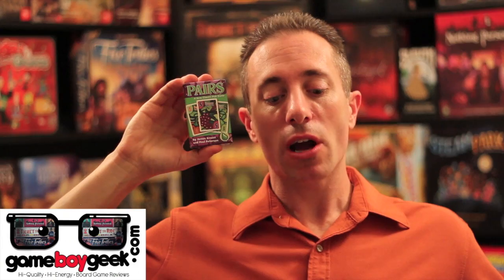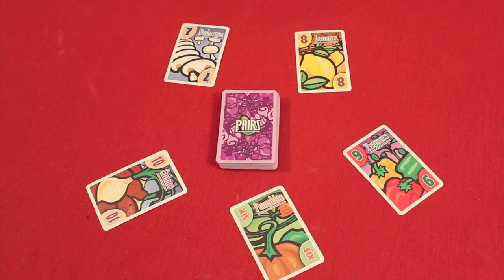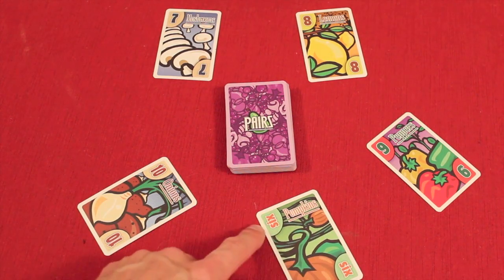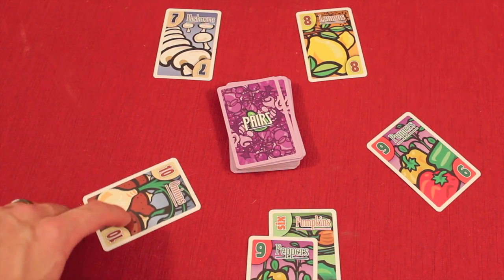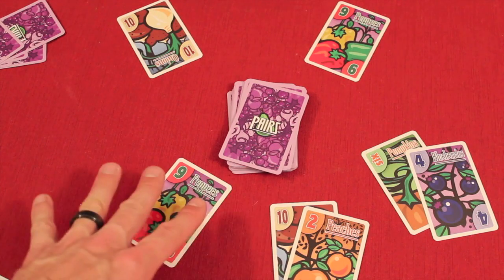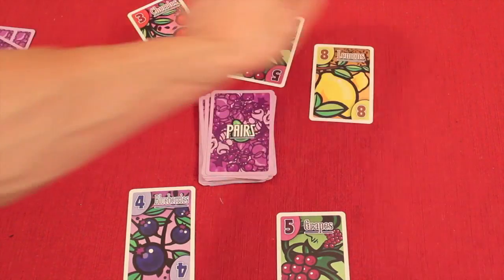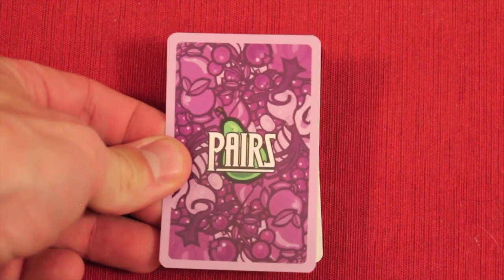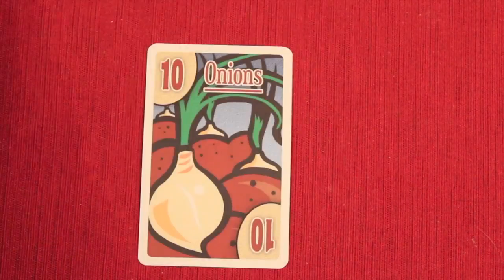Pairs Review - with the Game Boy Geek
Dan King takes a look at the card game Pairs

00:00 - Introduction
01:06 - Game overview
05:35 - Final thoughts